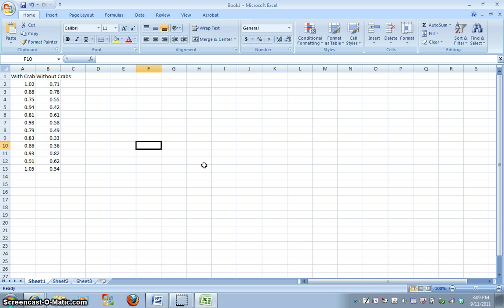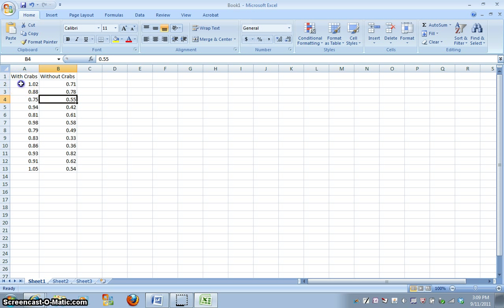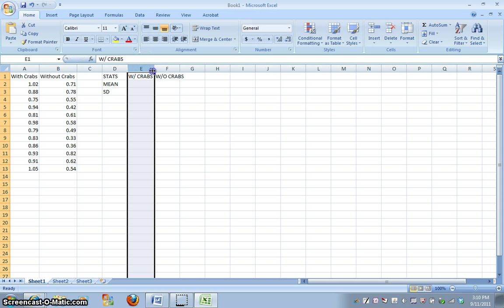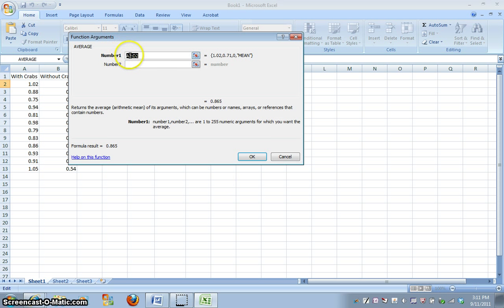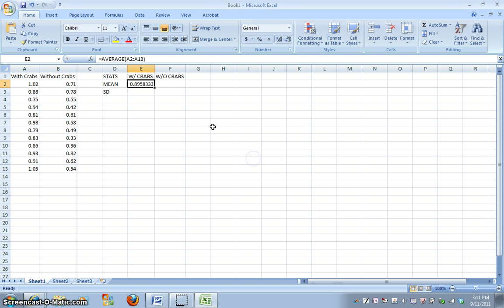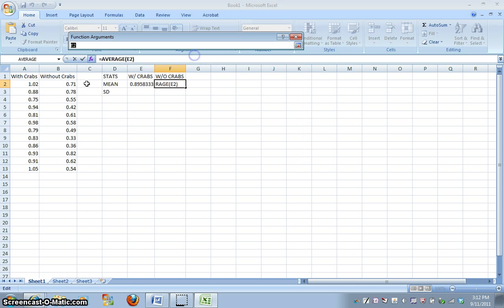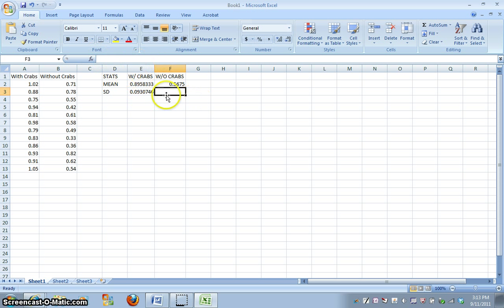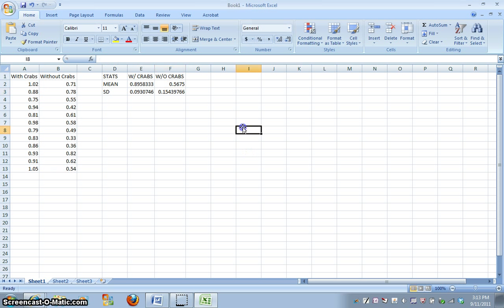Calculating Mean and Standard Deviation with Excel_OLD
This video was made during the 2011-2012 School Year.  It uses an older version of Excel.  Your home computer may have this version, but the school computers have an updated version.